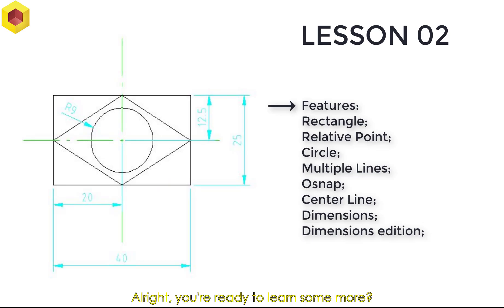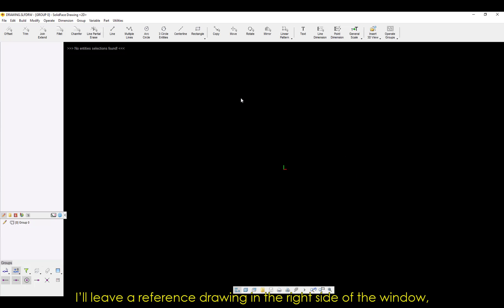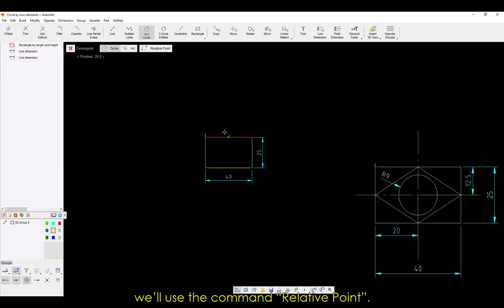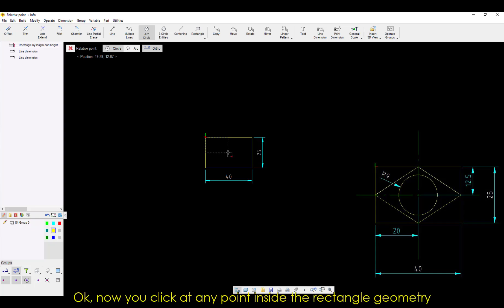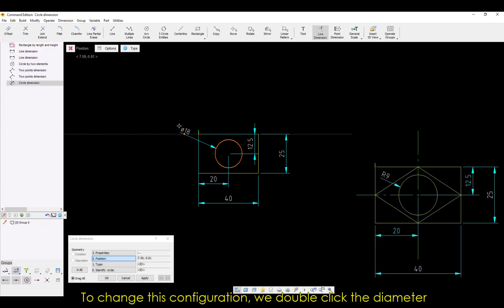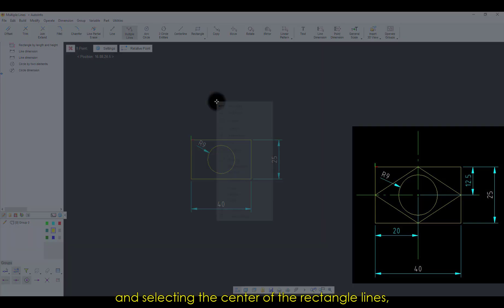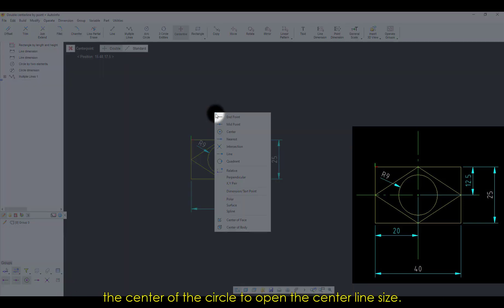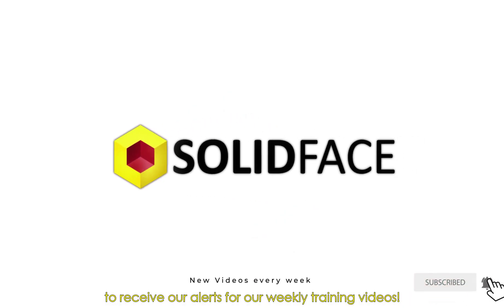Drawing - Lesson 02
Commands: Rectangle, Relative Point, Circle, Multiple Lines, Osnap, Centerline, Dimensions, Dimensions Edition.